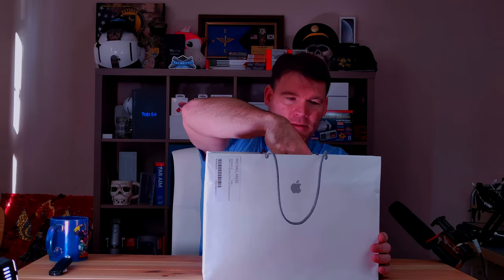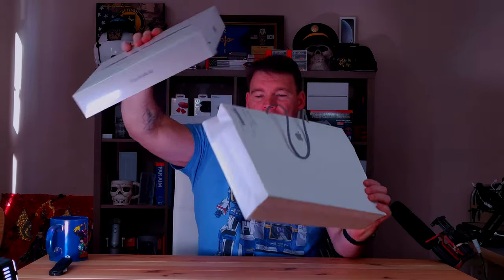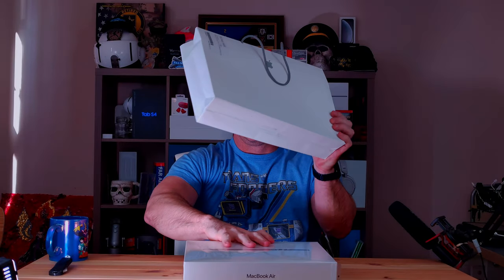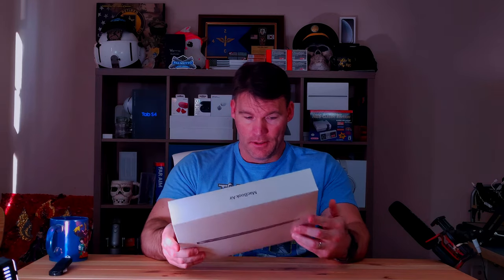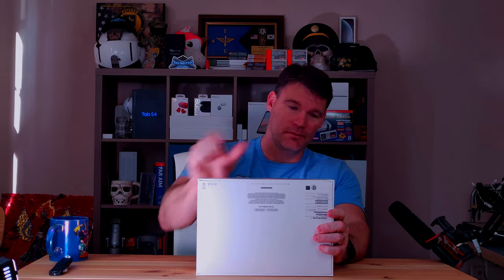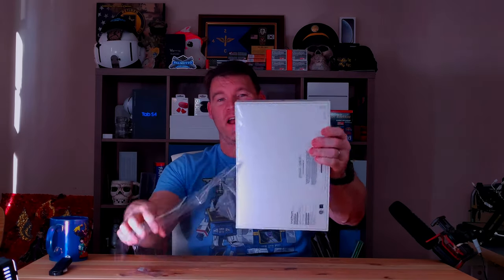MacBook Air 2020 Unboxing and first impressions